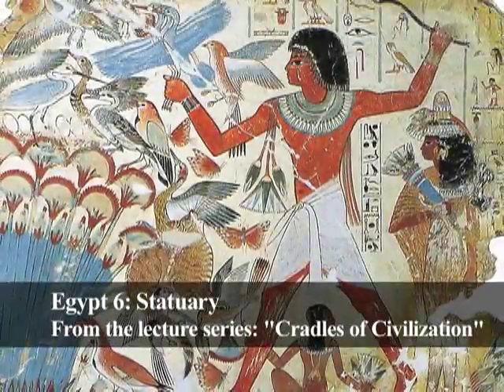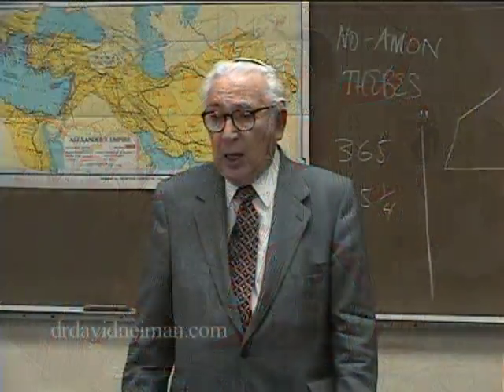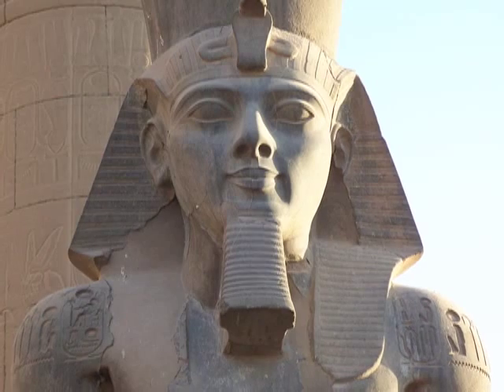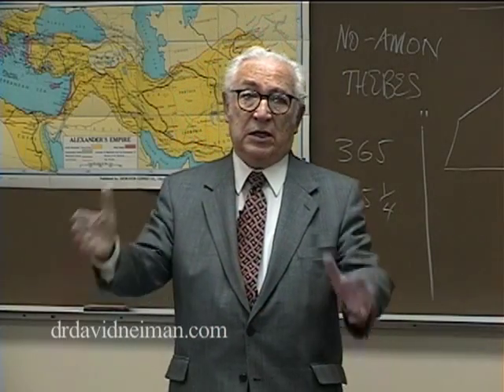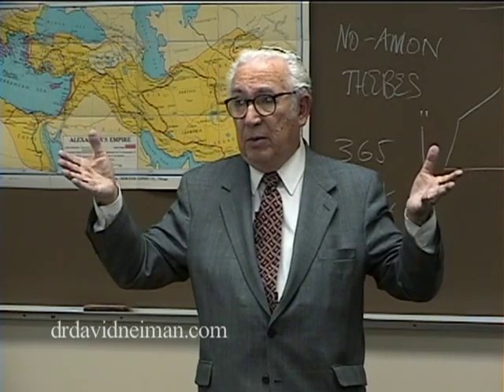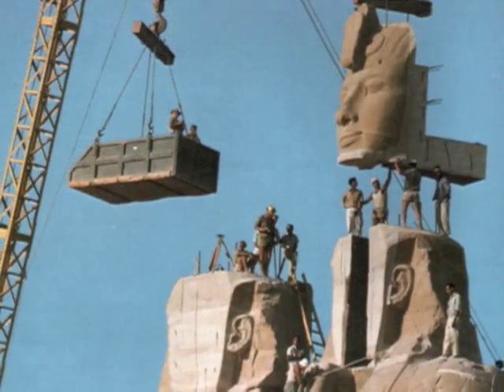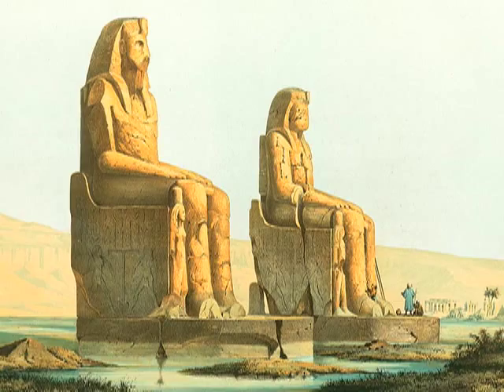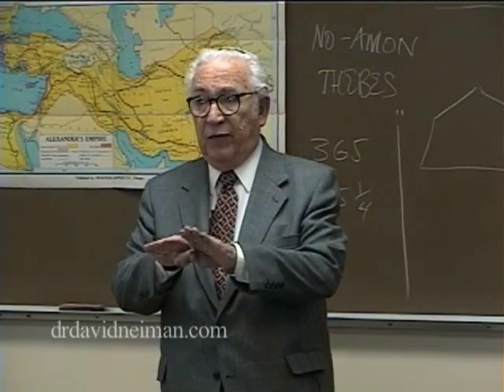Egypt 6: Statuary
The ancient Egyptians developed a particular style of artistic representation that endured for 1000 years.  Statues were a large part of that tradition, and many remain. Dr. David Neiman discusses the subjects, style and history of ancient Egyptian representations in this medium.   This is the sixth segment in Dr. Neiman's lecture on Egypt from the series, "Cradles of Civilization".  To purchase MP3 downloads of other lectures by Dr. David Neiman visit: drdavidneiman.com.  You can also search for lectures by Dr. David Neiman on iTunes, Amazon or your cellular phone carrier.

Dr. David Neiman (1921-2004) was an internationally renowned scholar, speaker, and writer who inspired many people. His life's work concerned the intricate relations between Christianity, Islam, and Judaism throughout history and in modern times. Dr. Neiman made history come alive through his dramatic presentations and unique interpretations. In light of our current world situation, Dr. Neiman's work is not only extremely relevant but also remarkably prescient. More than anything, Dr. Neiman was a keen observer of the human condition. His words convey our shared history with clarity, humor, and humanity.

Dr. Neiman was the first Jewish scholar appointed to teach Religion at Boston College, one of America's leading Catholic Universities. He served as Professor in the Department of Theology for a quarter of a century. While there he was also invited to teach at the Pontifical Gregorian University in Rome. After retiring from Boston College, Dr.Neiman moved to Los Angeles, where he taught at Loyola Marymount University, St. John' s Seminary in Camarillo and the University of Judaism in Bel Air.